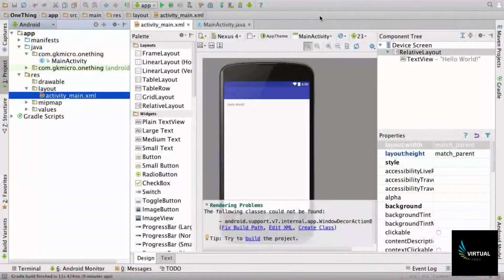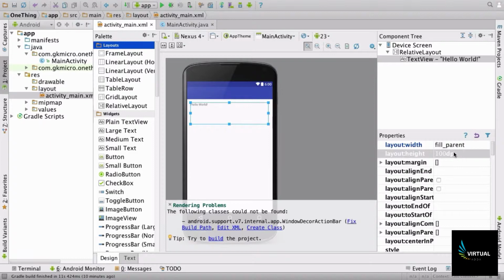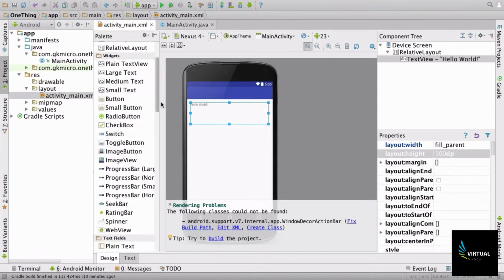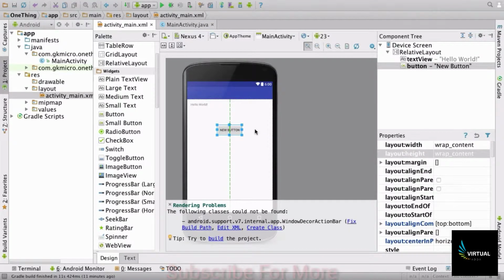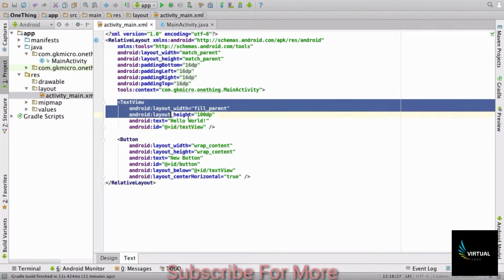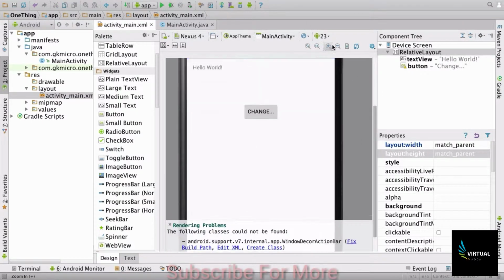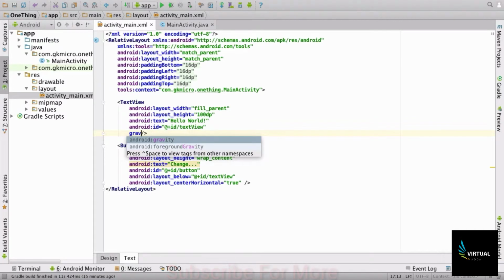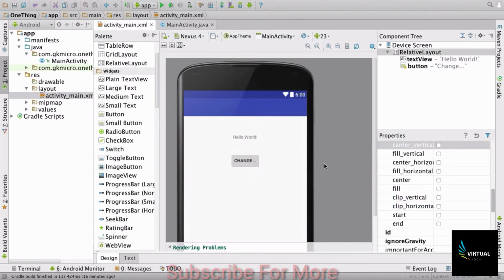How to configure the Main screen of an Android App (activity_main.xml)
This course is designed to get you up and running with Android and Android Studio in record time. Therefore we have limited time to actually explain everything. My other course on Android app development explains everything we do in much more detail.

Regards
Virtual AddA Team